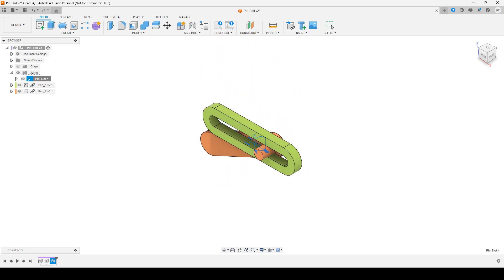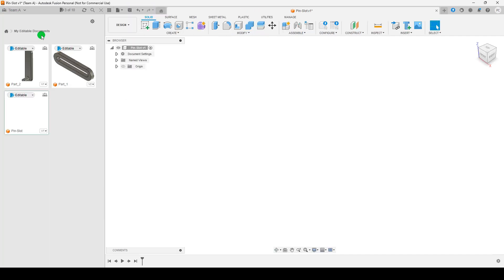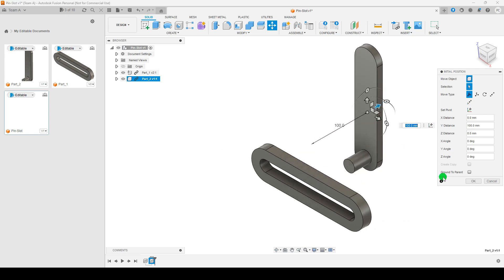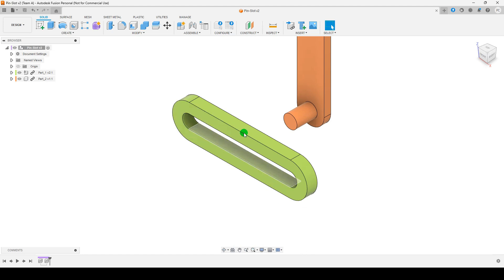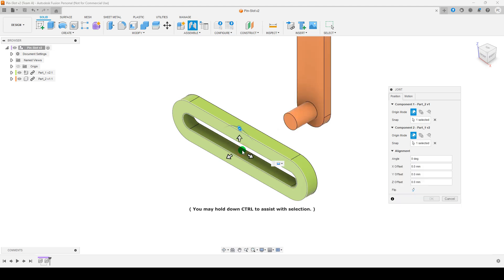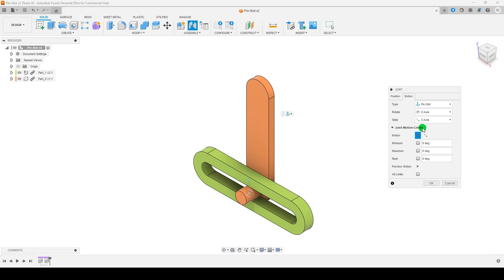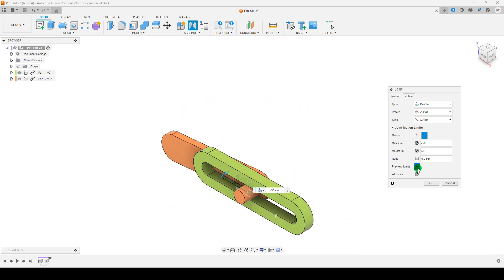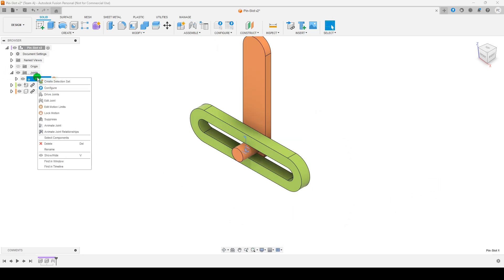Pin-Slot Joint in Fusion 360 – Learn to Create Movable Connections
📌 Learn how to use the Pin-Slot Joint in Autodesk Fusion 360!
This tutorial covers everything you need to know about the Pin-Slot Joint, allowing objects to move along a slot while rotating around a pin. Perfect for mechanical designs, assemblies, and animations in Fusion 360!

🔹 In this video, you will learn:
✅ How to set up and apply a Pin-Slot Joint
✅ Adjusting movement range and rotation angle
✅ Testing and modifying the joint for precise motion

สมัครเป็นสมาชิกของช่องนี้เพื่อเข้าถึงสิทธิพิเศษต่างๆ